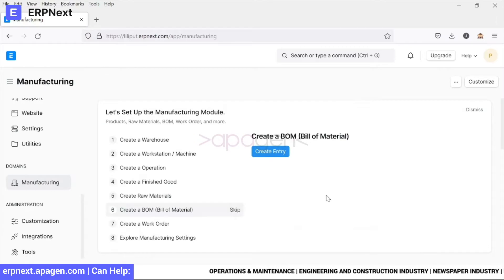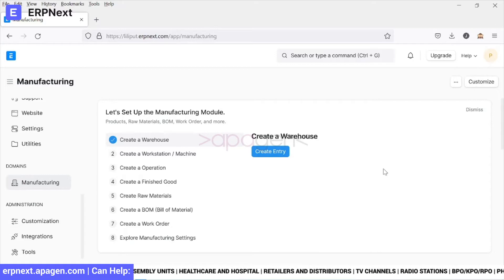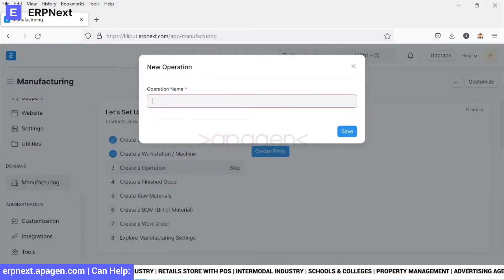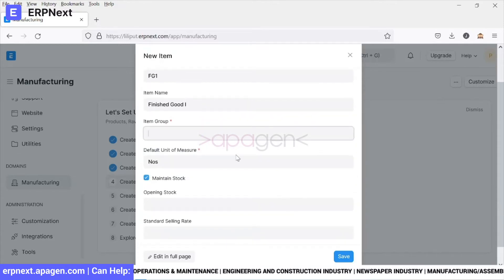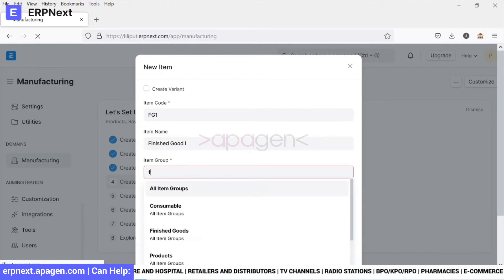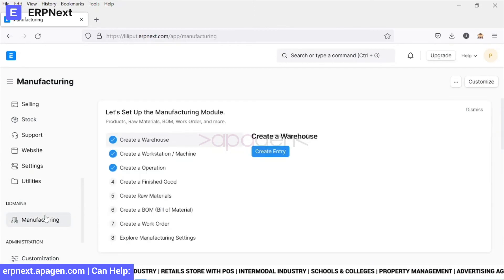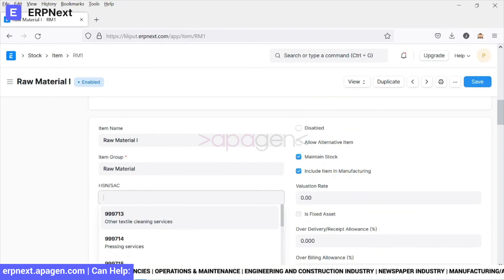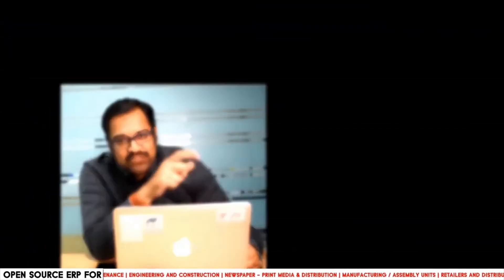ERPNext for Manufacturing Companies - Part 1 | Apagen Solutions Pvt. Ltd. (ERPNext Service Provider)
Apagen is helping All kind of manufacturing companies in streamlining all company wide business processes. ERPNext as an Opensource ERP can automate all departments like Purchase, Store, Manufacturing, HR, Accounts and R&D department.

Feel free to explore our opensource ERP services for all possible business vertical